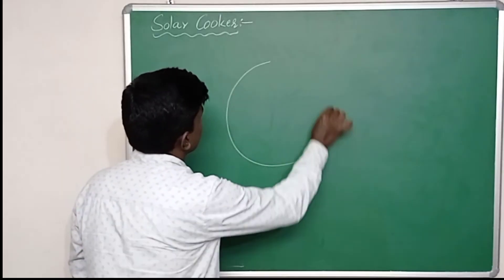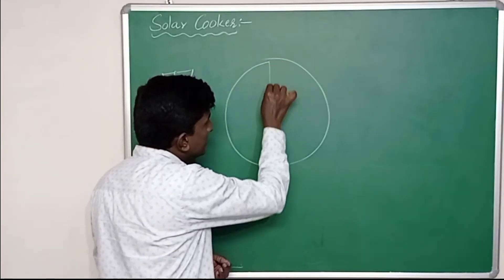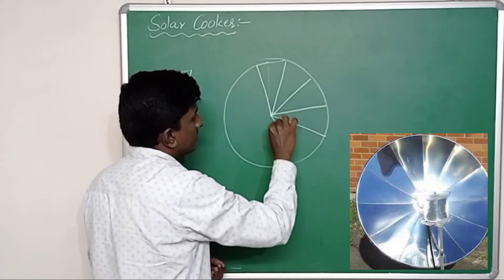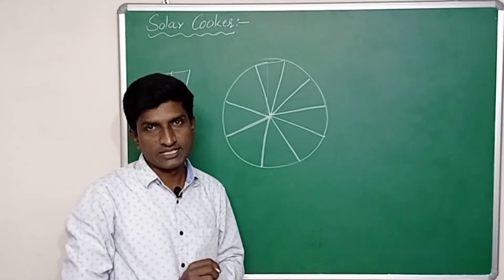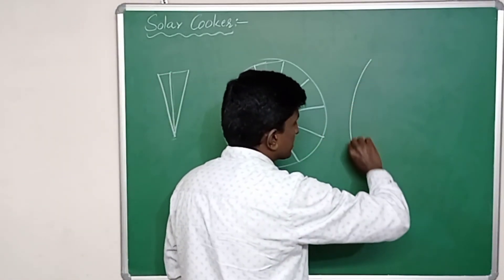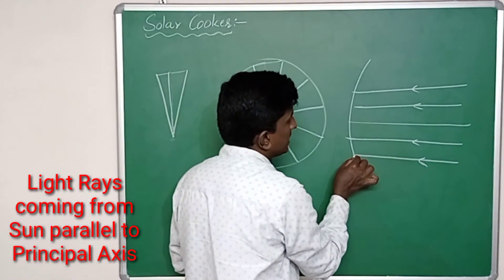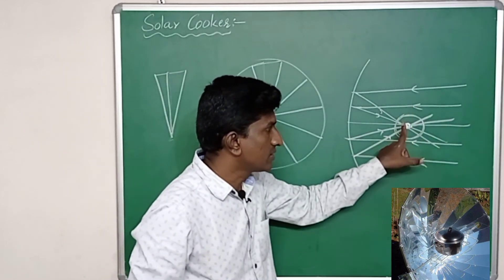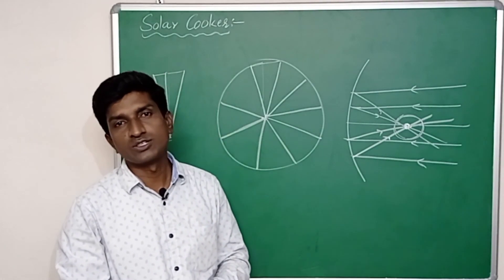Solar Cooker | How to Prepare Solar Cooker | Making of Solar Cooker Class 10 | Class10 Physics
Preparation of a solar Cooker. how to prepare solar Cooker. Reflection of Light at Curved Surface.
Reflection of Light at curved surfaces class 10.